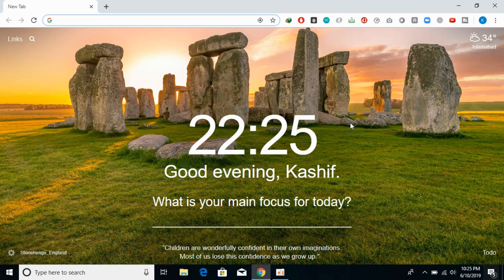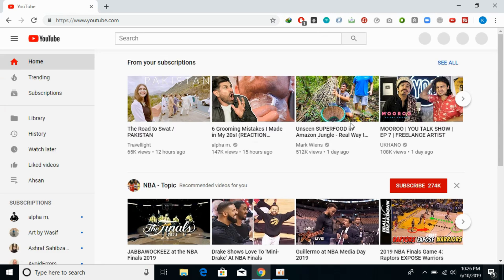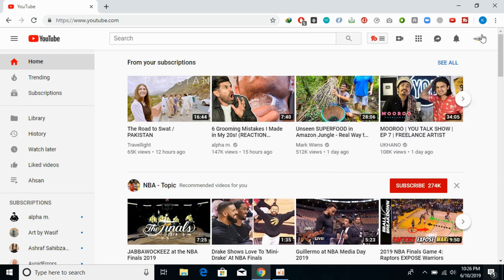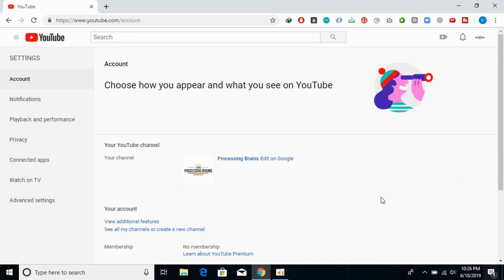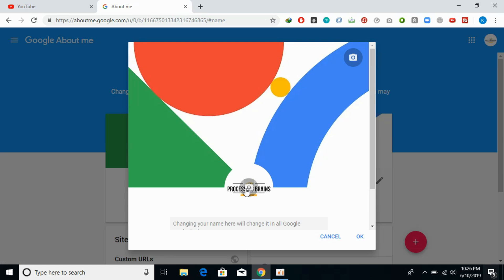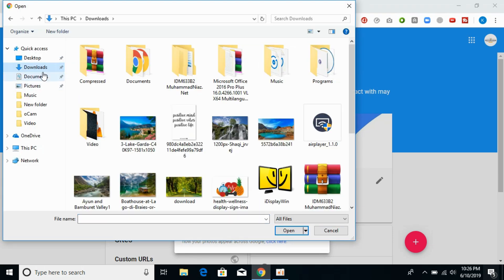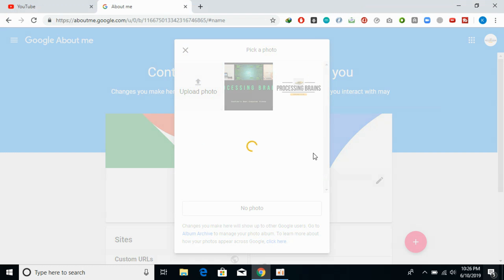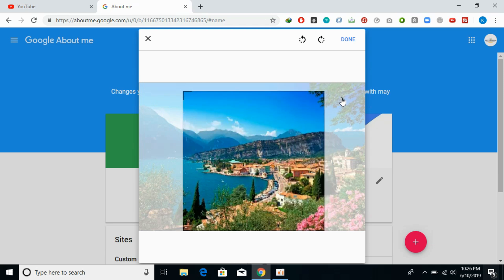How to Change Your YouTube Picture on PC UPDATED 100% WORKING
Learn How to Change Your YouTube Picture on PC or how to change your youtube profile picture on pc